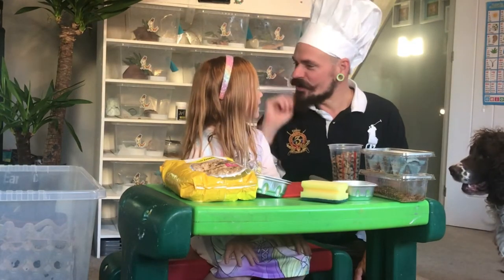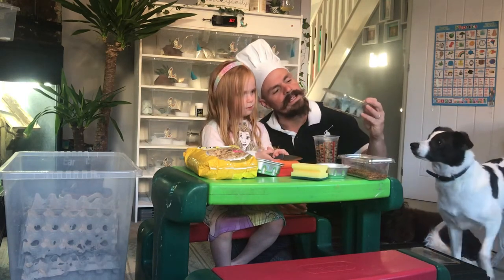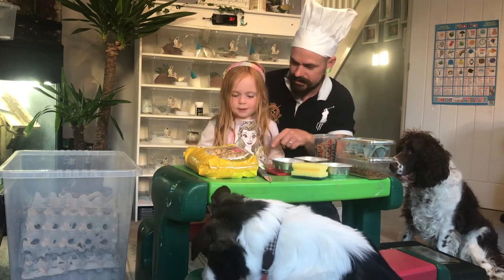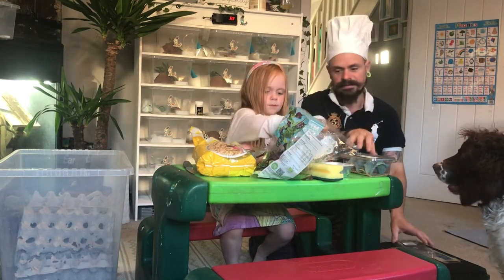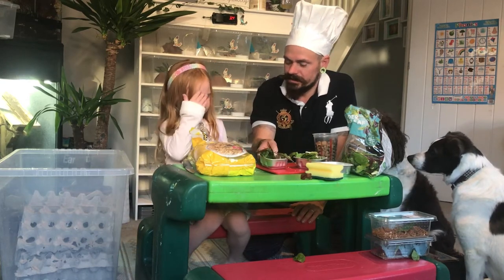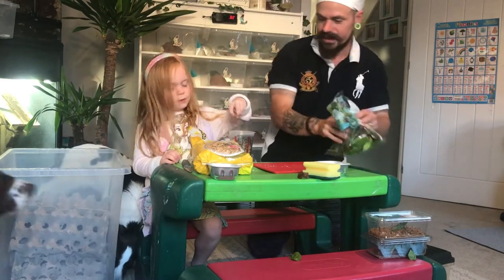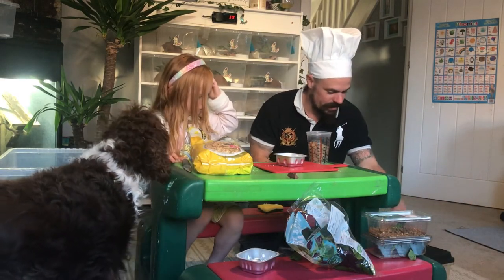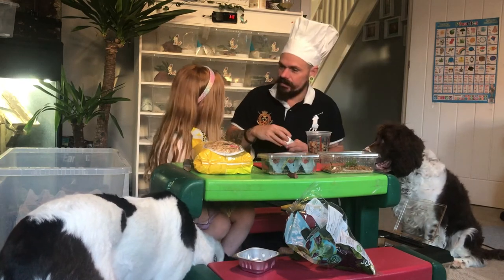Gut loading your feeders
How to gut load your insects to feed to reptiles